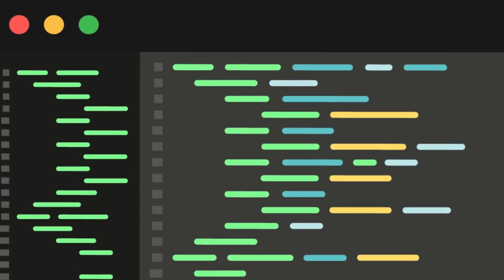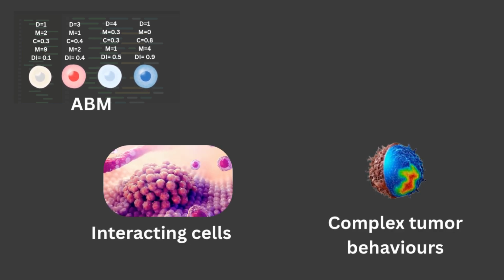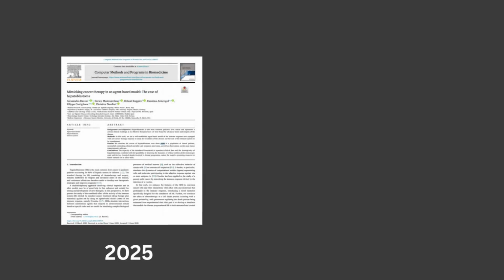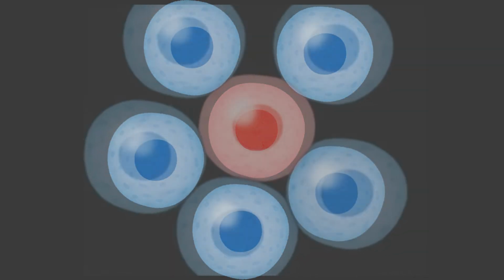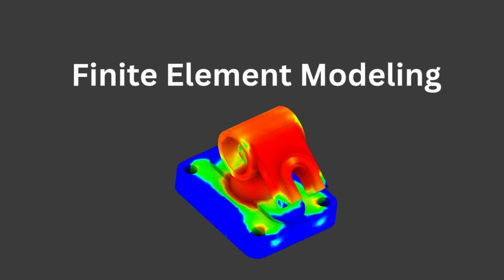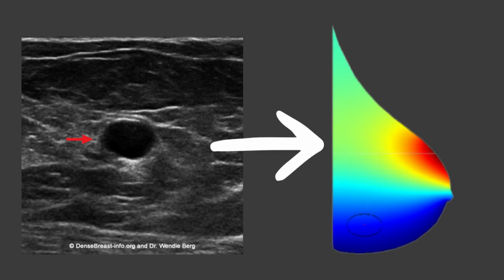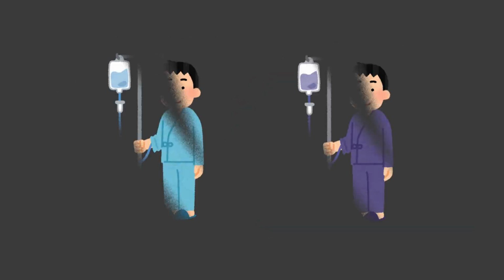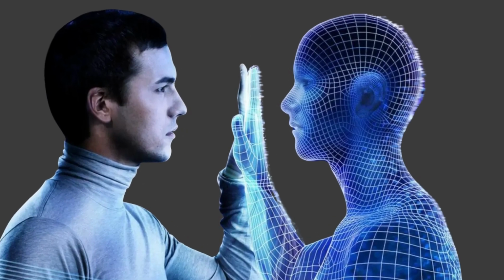Why Cancer Is Almost Impossible to Predict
Can we simulate cancer?

Cancer is one of the most complex biological systems we know. A single tumor contains millions of cells, each evolving, interacting, and responding differently to its environment. Understanding this complexity requires more than observation—it requires simulation.

In this video, we explore three of the most important computational methods used in modern cancer research:

🔹 Agent-Based Modeling (ABM) – Simulating how individual cancer cells grow, compete, mutate, and respond to treatment.

🔹 Finite Element Modeling (FEM) – Modeling the hidden physics of tumors, including stress, stiffness, deformation, and drug transport.

🔹 Digital Twins – Building patient-specific virtual replicas to help personalize cancer treatment and predict therapy response.

Together, these computational models are shaping the future of computational oncology, enabling researchers to study cancer in ways that were impossible just a few years ago.

⏱ Chapters

00:00 Intro
00:42 Question 1: Agent-Based Modeling (ABM)
01:42 Question 2: Finite Element Modeling (FEM)
02:48 Question 3: Digital Twins

cancer modeling
tumor simulation
mathematical oncology
in silico oncology